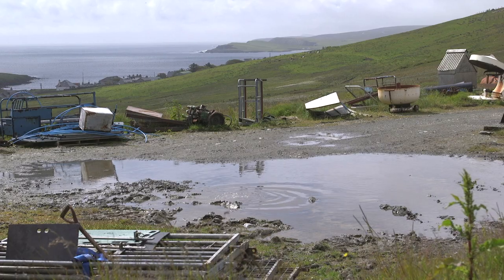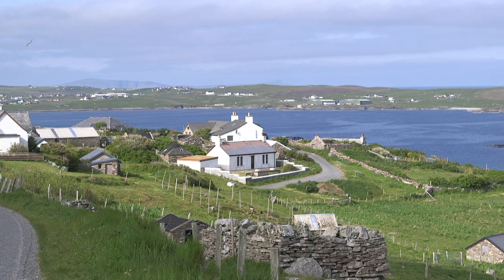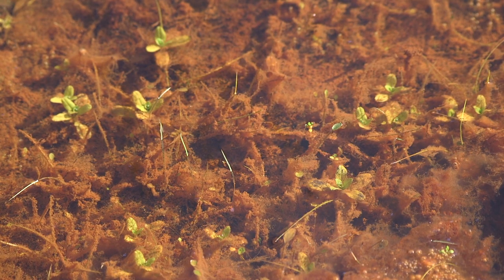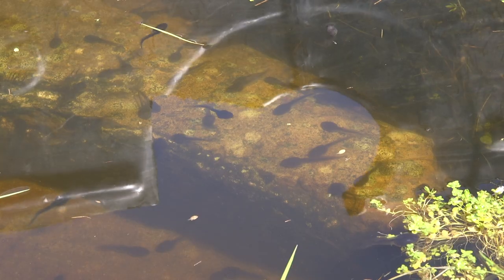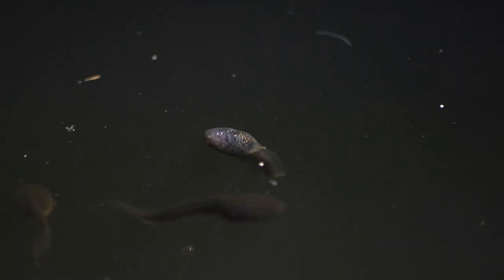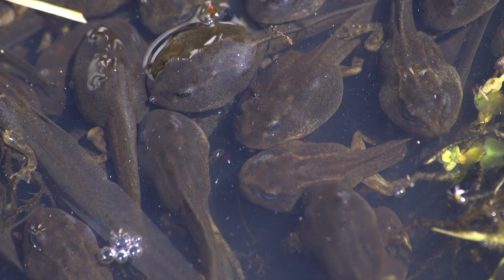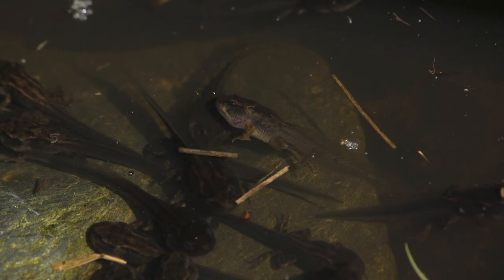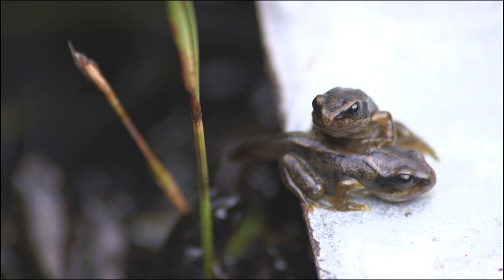Saving the Tadpoles